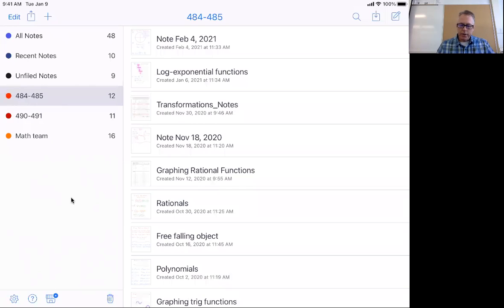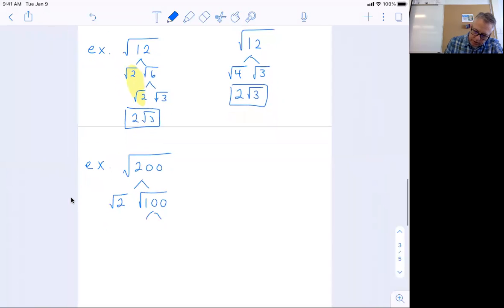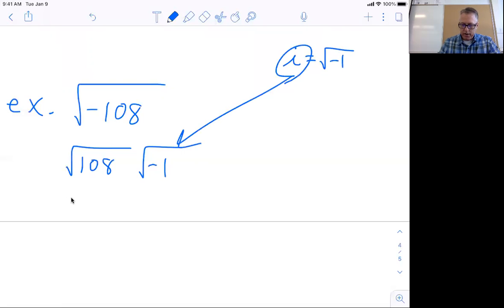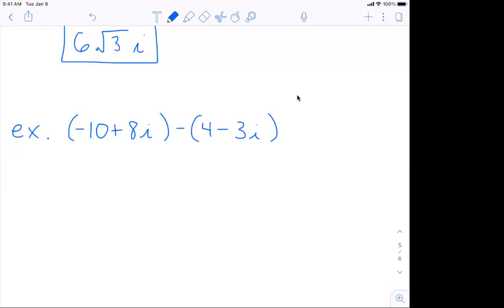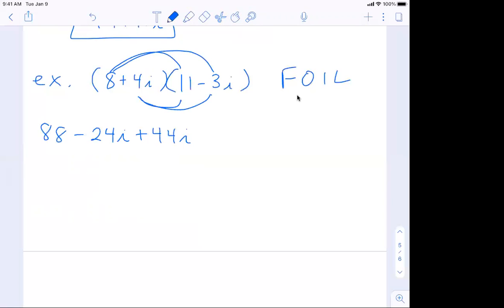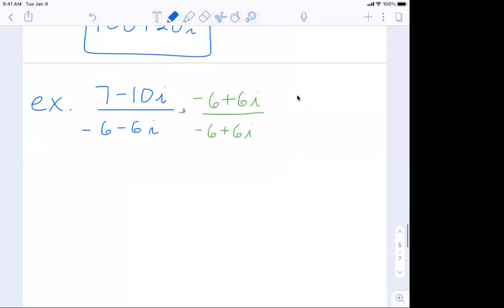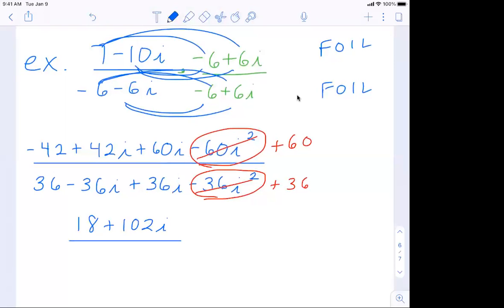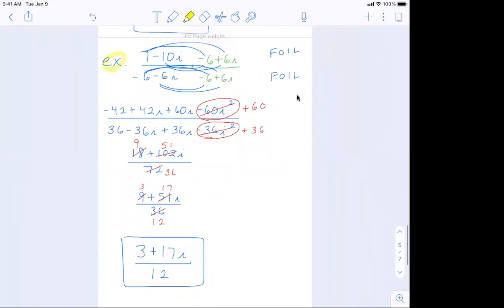Complex numbers notes